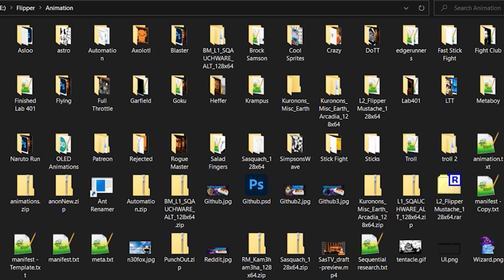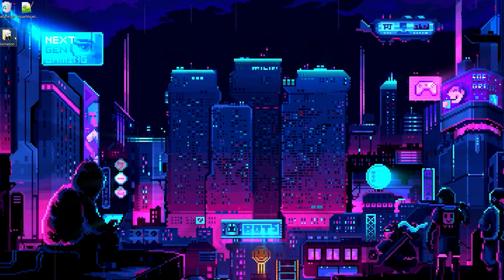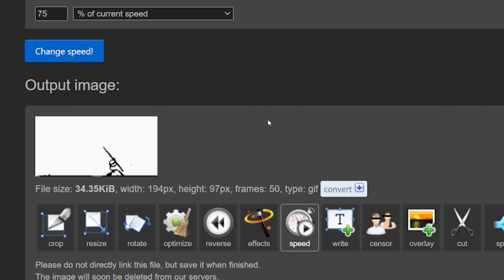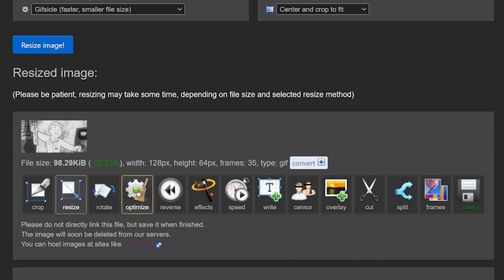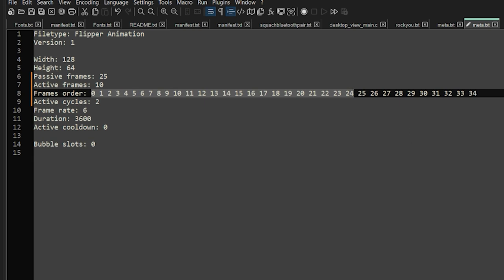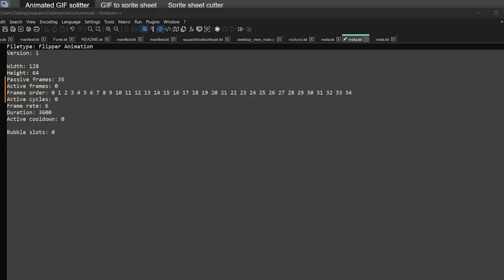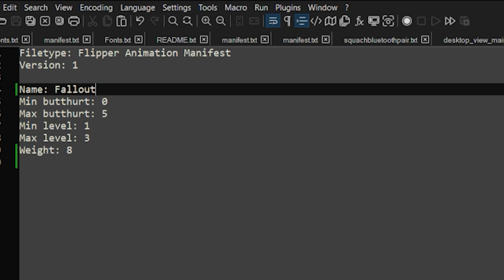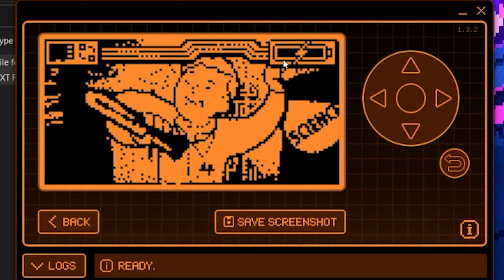The Ultimate Guide to Flipper Zero Animations!! Learn How to Make Your Own Flipper Animations! 🐬🎨🖼😸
I've been making animations for Flipper Zero for AGES but I've yet to make my own tutorial on how to do it!  Well, Today I go through everything from creating the animation, to renaming it so it works with Flipper compiler to converting the images and putting them on your Flipper!! Learn how to do it ALL!!!

Command for PowerShell:
./fbt icons proto dolphin_internal dolphin_ext resources